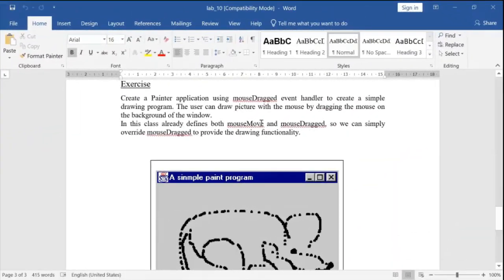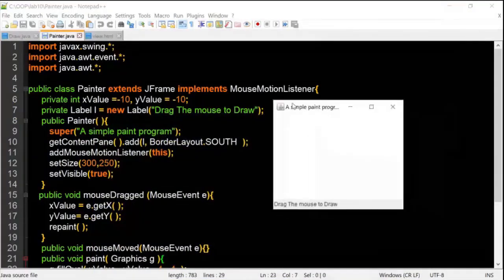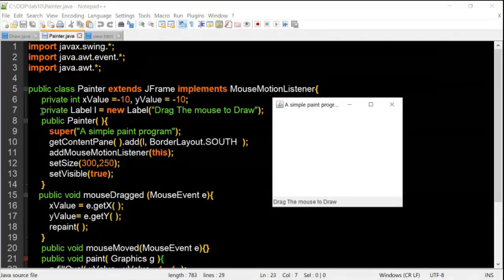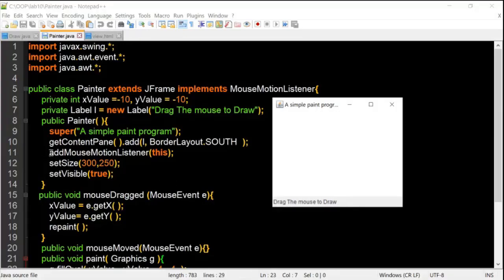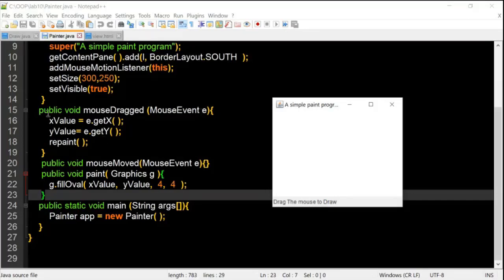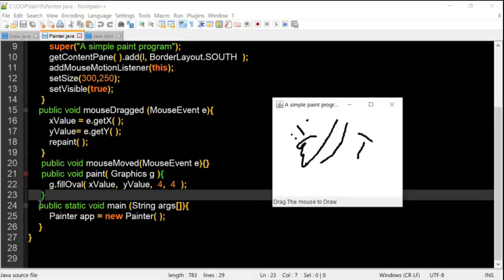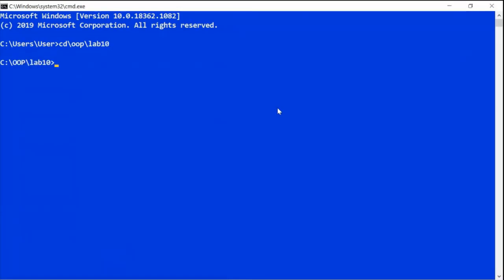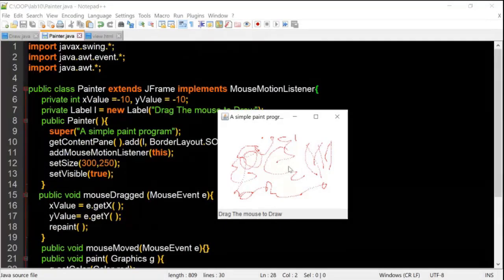Object-Oriented Programming : Lab10 - Part 3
In this lesson, you will learn how to create a Painter application using mouseDragged event handler to create a simple drawing program. The user can draw picture with the mouse by dragging the mouse on the background of the window. You will also learn about
the implementation of  mouseMove and mouseDragged methods.